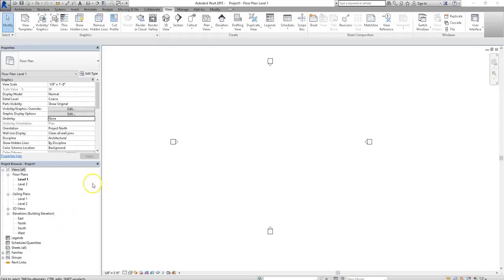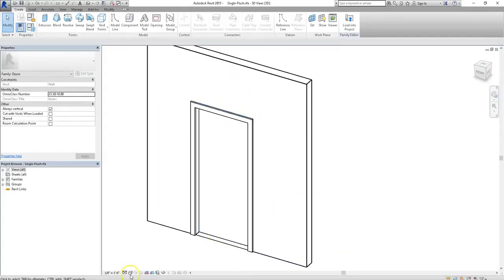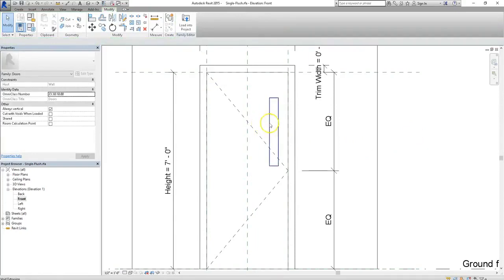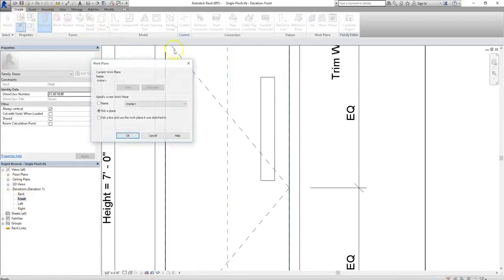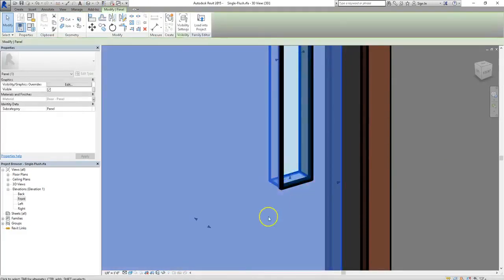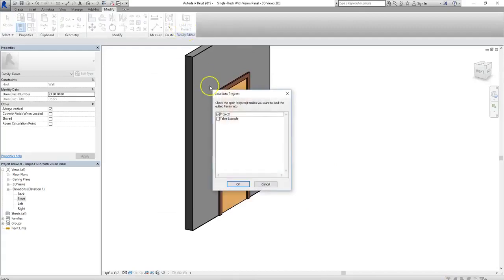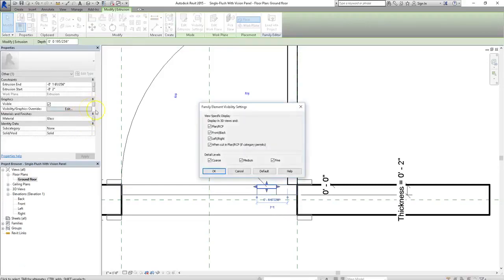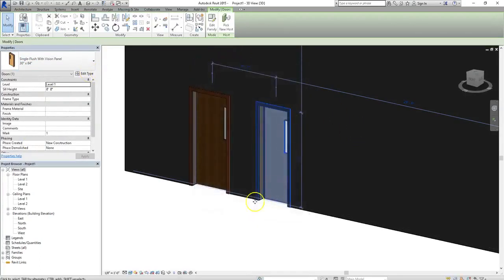Revit Lesson 17 - Editing Existing Components For Easy Manipulation